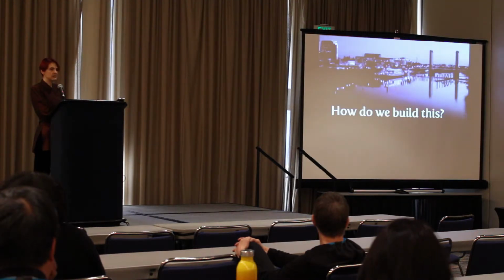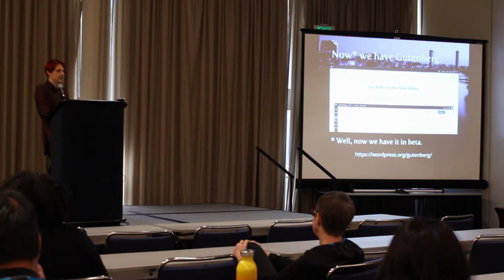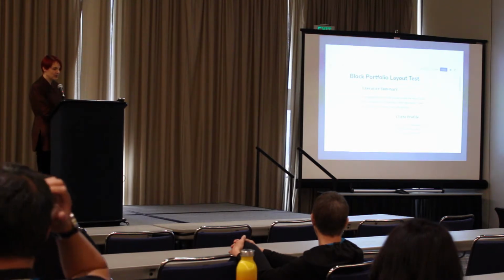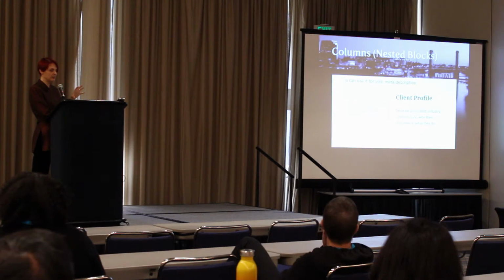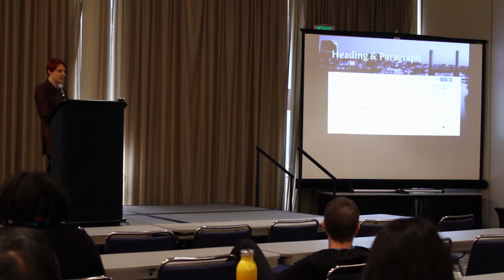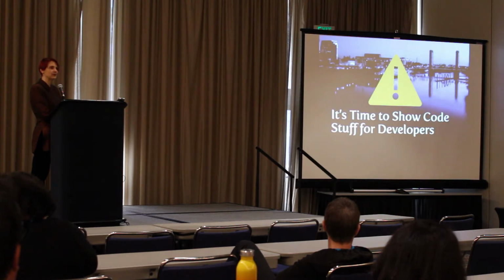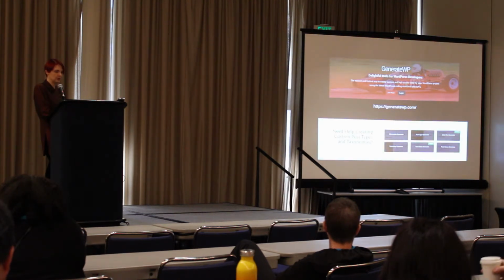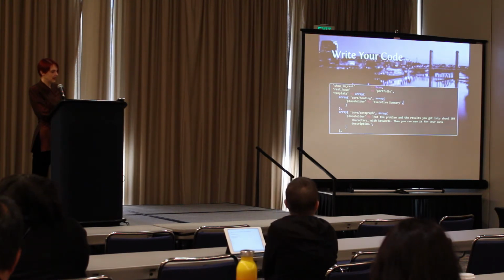Build Portfolio with WordPress Gutenberg Blocks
Sallie Goetsch will review the elements of a good portfolio and explain how to combine Gutenberg core blocks and custom blocks into reusable block templates.